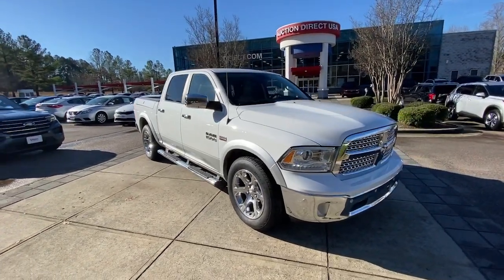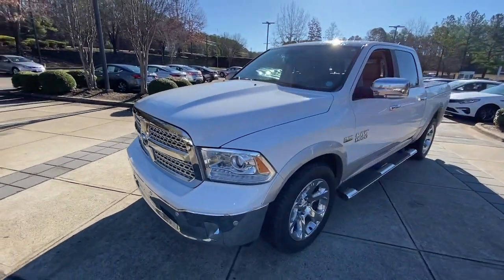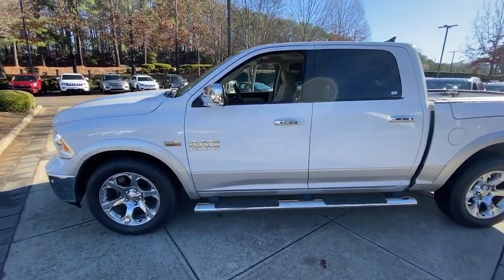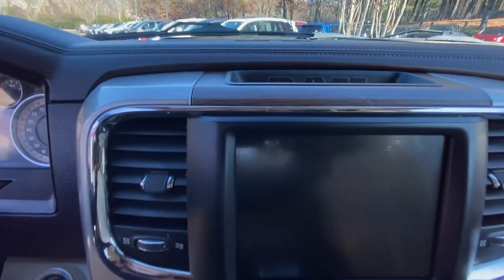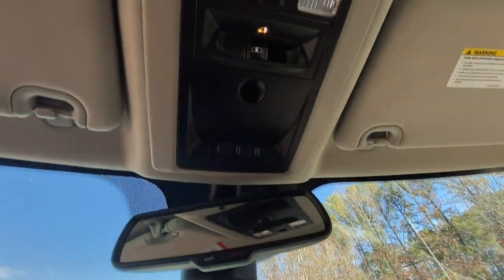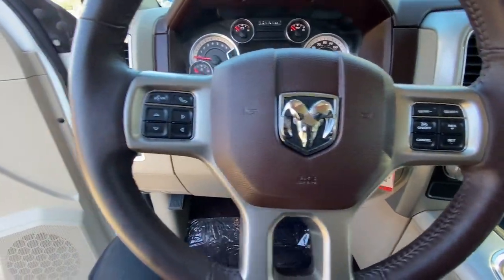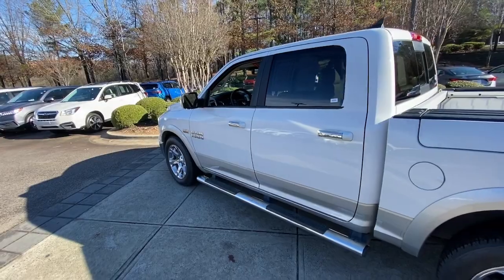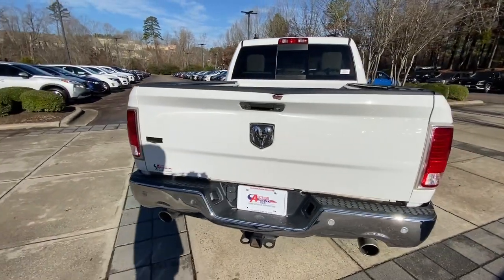2017 Ram 1500 Raleigh, Durham, Apex, Holly Springs, Wake Forest, NC GP45744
Bright White Clearcoat Used 2017 Ram 1500 Laramie available in Raleigh, North Carolina at Auction Direct USA Raleigh. Servicing the Durham, Apex, Holly Springs, Wake Forest, NC area.

1-owner with a clean CARFAX from North Carolina! 4D Crew Cab New Tires GPS Navigation Heated & Cooled Front Seats Heated Steering Wheel Leather Trim 40/20/40 Bench Seat LED Bed Lighting RamBox Cargo Management System. 15/22 City/Highway MPG --- ALL of our vehicles at Auction Direct come with a 30 day/1000 Mile Limited Powertrain Warranty and a 5 day/500 Mile Return/Replace Policy - never as-is like the competition. Well go that extra mile to offer you competitive financing options and greater peace of mind with an extended warranty. If youre not happy were not happy!Auction Direct USA is proud to present you with another Best-In-Market Priced Pre-Owned Vehicle. This 2017 Ram 1500 Laramie. It is equipped with the following: Quick Order Package 26H Laramie 4D Crew Cab GPS Navigation Heated Front Seats Heated Steering Wheel Leather Trim 40/20/40 Bench Seat LED Bed Lighting RamBox Cargo Management System Ventilated Front Seats 1 Yr. Trial (Registration Required) 10 Speakers 115V Auxiliary Power Outlet 20 x 9 Chrome Clad Aluminum Wheels 3.21 Rear Axle Ratio 4 Adjustable Cargo Tie-Down Hooks 4-Wheel Disc Brakes 5-Year SIRIUSXM Traffic Service 5-Year SIRIUSXM Travel Link Service 8.4 Touchscreen Display ABS brakes Active Grille Shutters Adjustable pedals Air Conditioning Alloy wheels AM/FM radio Audio Jack Input for Mobile Devices Audio memory Auto-dimming door mirrors Auto-dimming Rear-View mirror Automatic temperature control Bed Cargo Divider/Extender Body Color Fender Flares Brake assist Bright Rotary Shifter Bumpers: chrome Compass Delay-off headlights Driver door bin Driver vanity mirror Dual front impact airbags Dual front side impact airbags Electronic Shift Electronic Stability Control Emergency communication system: Uconnect Access Folding Flat Load Floor Storage Front anti-roll bar Front Center Armrest w/Storage Front dual zone A/C Front fog lights Front reading lights Front wheel independent suspension Fully automatic headlights Garage door transmitter GPS Antenna Input HD Radio Heated door mirrors Heated front seats Heated steering wheel High Back Seats Illuminated entry Integrated Voice Command w/Bluetooth Leather steering wheel Low tire pressure warning Media Hub (USB AUX) Memory seat Occupant sensing airbag Outside temperature display Overhead airbag Overhead console Panic alarm ParkSense Front/Rear Park Assist System ParkView Rear Back-Up Camera Passenger door bin Passenger vanity mirror Pedal memory Power 10-Way Memory Driver & 6-Way Passenger Seats Power door mirrors Power driver seat Power passenger seat Power steering Power windows Radio data system Radio: Uconnect 3C Nav w/8.4 Display Radio: Uconnect 3C w/8.4 Display Rear 60/40 Split Folding Seat Rear anti-roll bar Rear seat center armrest Rear step bumper Rear Window Defroster Remote keyless entry Remote Start System Remote USB Port Security system SIRIUSXM Satellite Radio SIRIUSXM Traffic SIRIUSXM Travel Link Speed control Split folding rear seat Steering wheel mounted audio controls Tachometer Tilt steering wheel Tip Start Traction control Trip computer Turn signal indicator mirrors Uconnect Access Uconnect Access 1 Year Trial Variably intermittent wipers Ventilated front seats and Voltmeter.Reviews:* Smooth-riding suspension provides plenty of comfort; excellent trio of engine choices; smooth and efficient eight-speed automatic transmission; Rebel 1500 off-road package offers extra capability; cabin is quiet and attractive; touchscreen interface is easy to use. Source: Edmunds
BRIGHT WHITE CLEARCOAT,ENGINE: 5.7L V8 HEMI MDS VVT  -inc: Electronically Controlled Throttle  Heavy Duty Engine Cooling  Next Generation Engine Controller  Dual Rear Exhaust w/Bright Tips  Engine Oil Heat Exchanger  Hemi Badge  Heavy Duty Transmission Oil Cooler,RADIO: UCONNECT 3C NAV W/8.4 DISPLAY  -inc: Uconnect Access  (subscription required)  HD Radio  GPS Navigation  SiriusXM Travel Link (subscription required)  SIRIUSXM Traffic (subscription required),TRANSMISSION: 8-SPEED AUTOMATIC (8HP70),LED BED LIGHTING,TIRES: P275/60R20 BSW AS  (STD),PARKSENSE FRONT/REAR PARK ASSIST SYSTEM,BRIGHT SILVER METALLIC CLEARCOAT,REAR WINDOW DEFROSTER,LOWER TWO-TONE PAINT  -inc: Accent Fender Flares,BROWN/LT FROST BEIGE  LEATHER TRIMMED BUCKET SEATS  -inc: Bucket Seats  Heated Second Row Seats  Full Length Upgraded Floor Console,REMOTE START SYSTEM,3.21 REAR AXLE RATIO  (STD),QUICK ORDER PACKAGE 26H LARAMIE  -inc: Engine: 5.7L V8 HEMI MDS VVT  Transmission: 8-Speed Automatic (8HP70),RAMBOX CARGO MANAGEMENT SYSTEM  -inc: 4 Adjusta